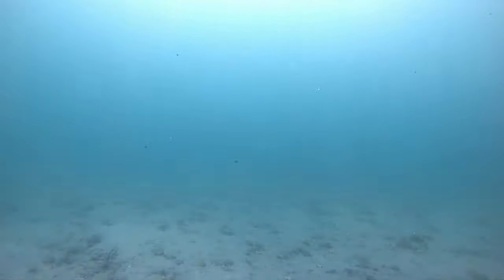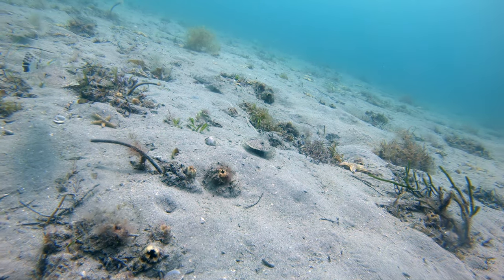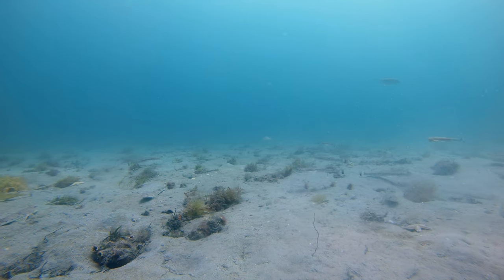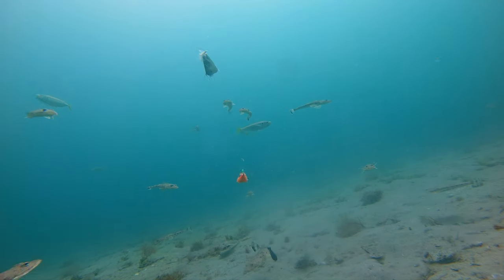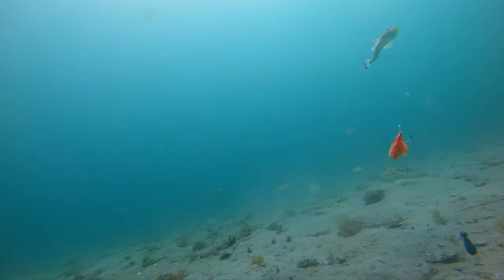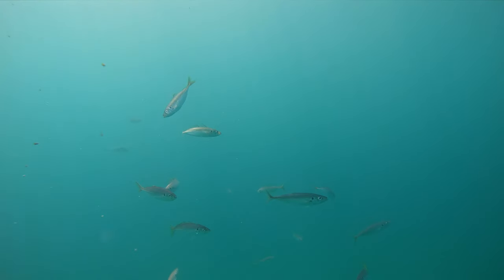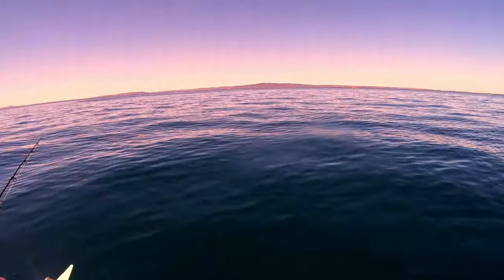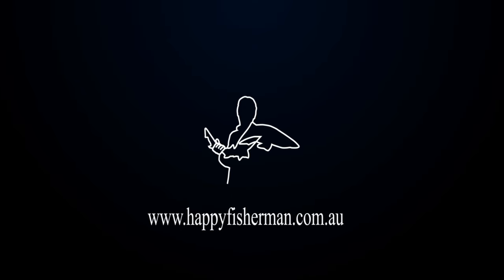Underwater video Mud Island by happy fisherman January 2022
This is underwater footage in Pinnace channel  at mud island. The depth here is 11m and the footage was taken on 16th of January 2022.